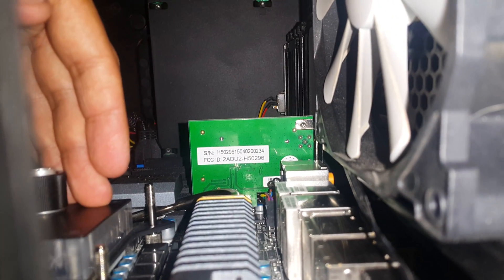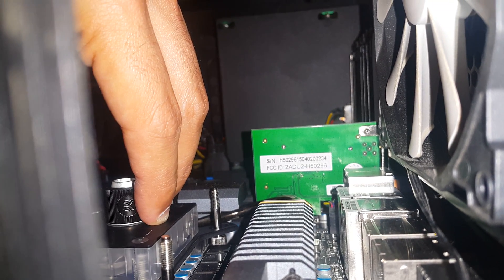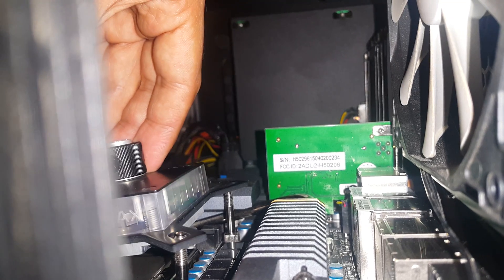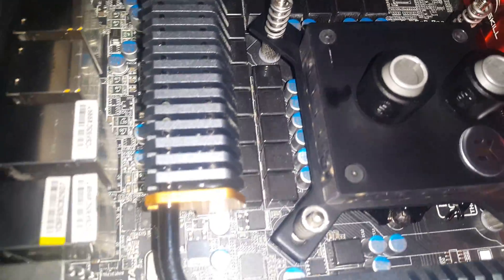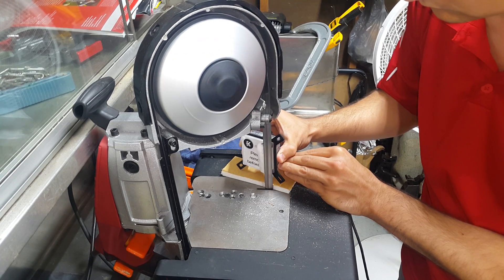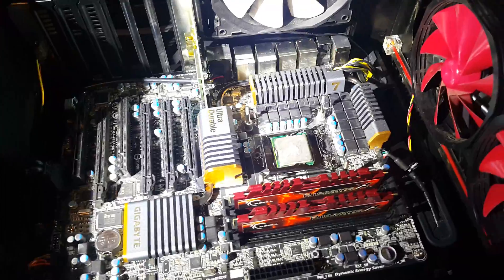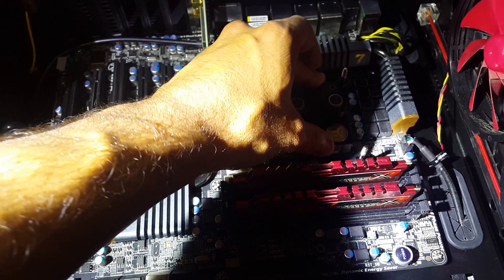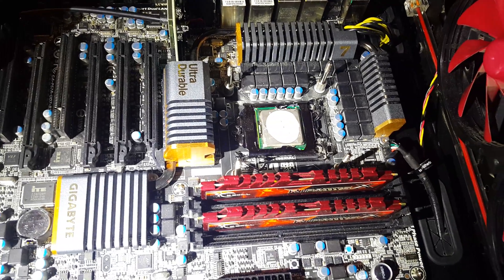EK A240G Does NOT fit Gigabyte Motherboard! [4K Res] - QuattroStig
EK A240G CPU water block does not fit right out of the box. How do we fix it?    No problems with fitting on the 1080Ti Founders Edition. One thing I haven't seen anyone mention is how sharp the threads are on the compression fittings.

EK hurry up and release more aluminum components! I would really love to add another 240mm radiator so I can slow down the fans to the lowest possible setting.